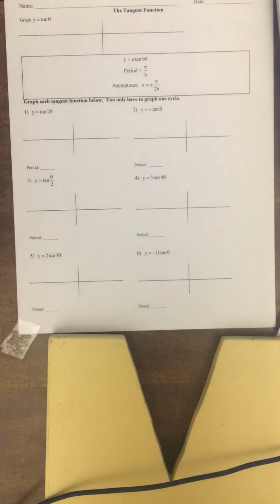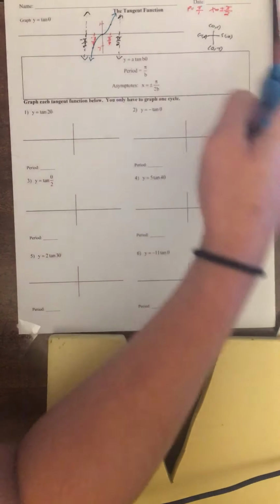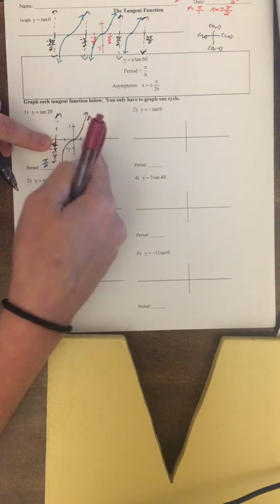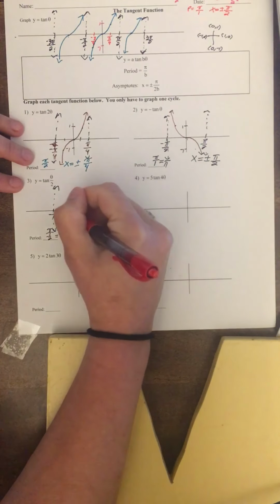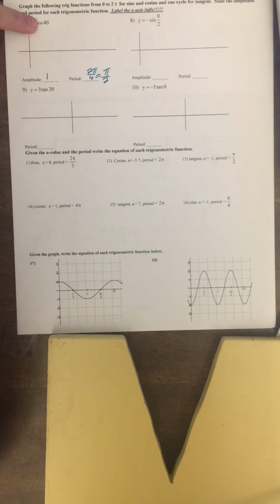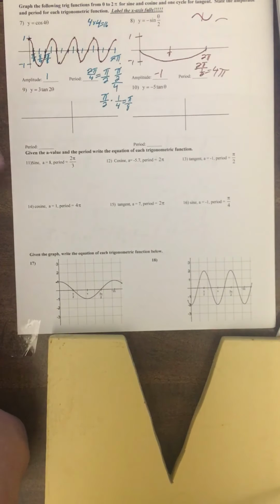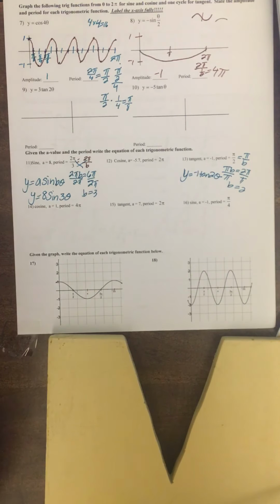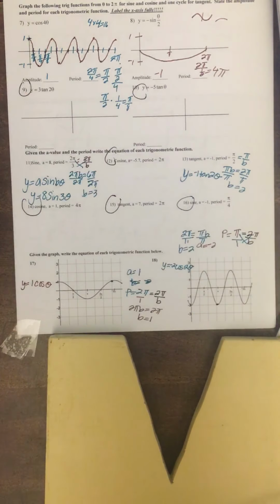Friday, April 24th Notes